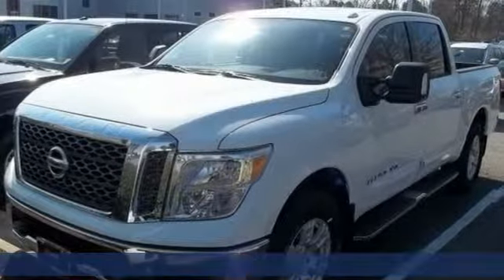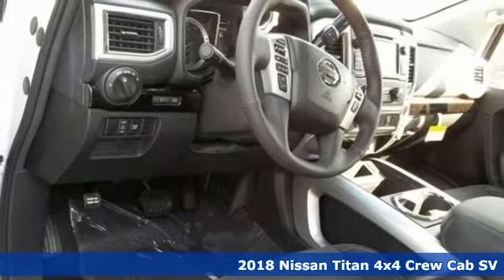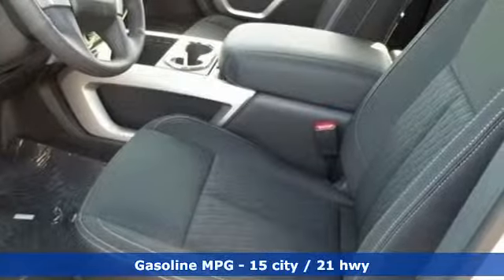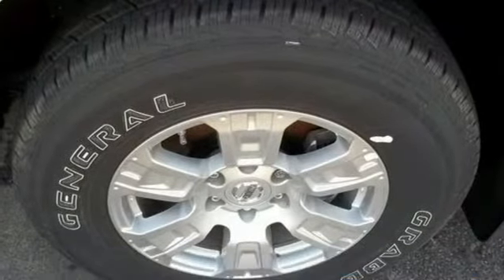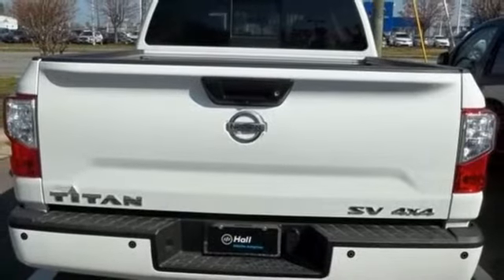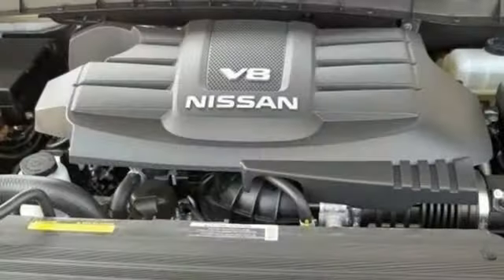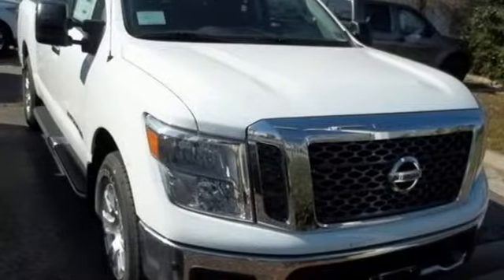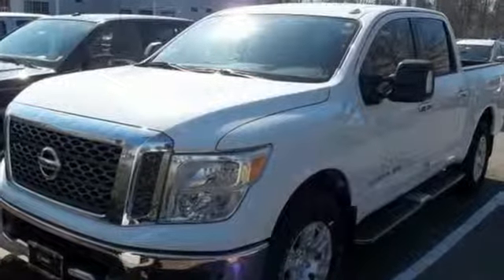New 2018 Nissan Titan Chesapeake VA Norfolk, VA #1518119 - SOLD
Year: 2018
Make: Nissan
Model: Titan
Trim: SV
Engine: 5.6L 8-Cylinder
Transmission: 7-Speed Automatic
Color: White
Interior: Black
Stock #: 1518119
VIN: 1N6AA1E55JN510504

Address:
3417 Western Branch Blvd